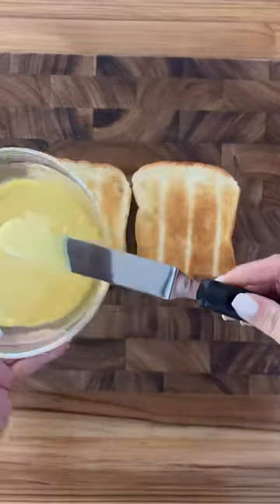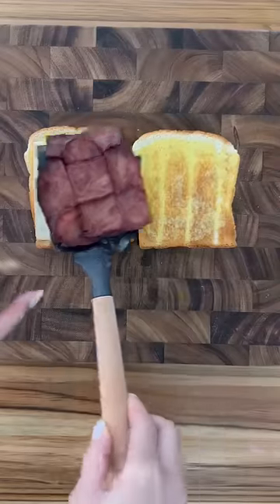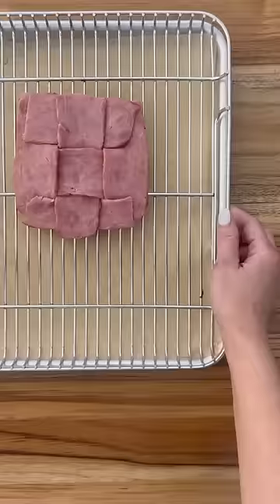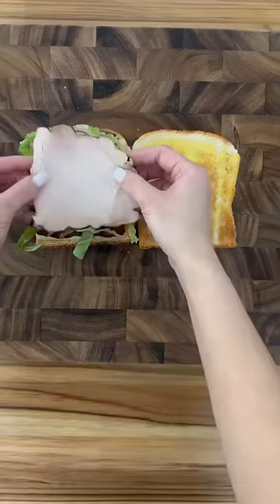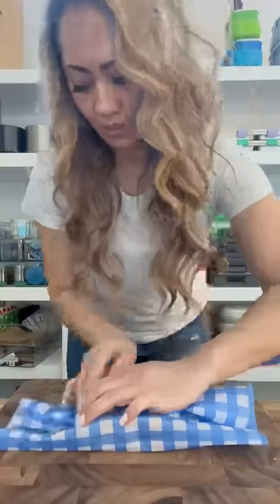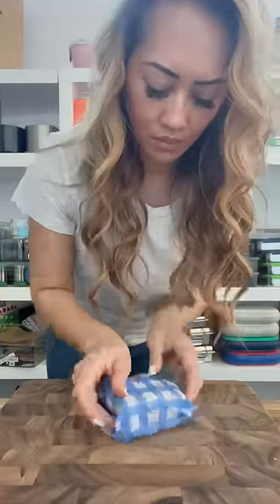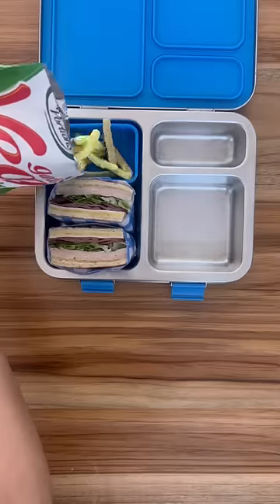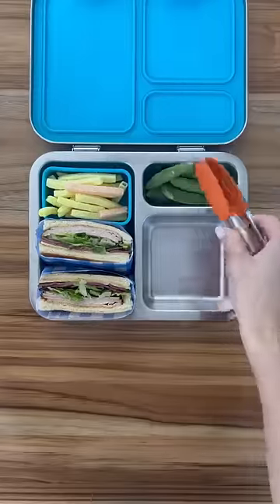School Lunchbox Ideas | Bacon Cheese Turkey Sandwich